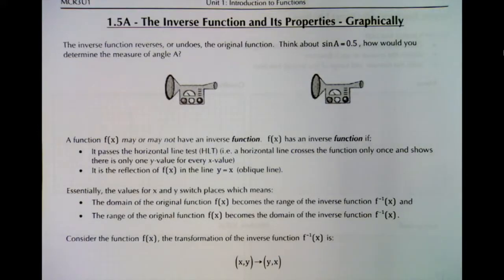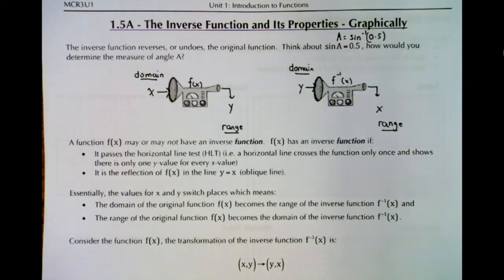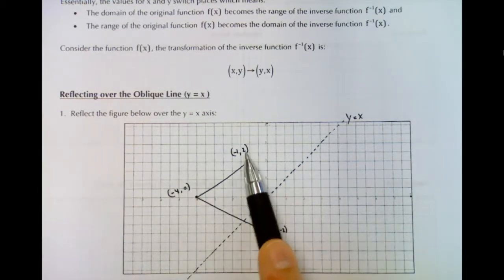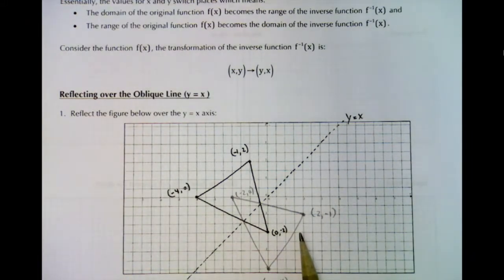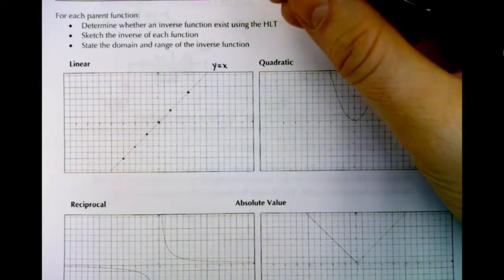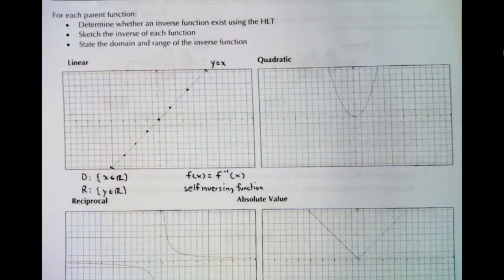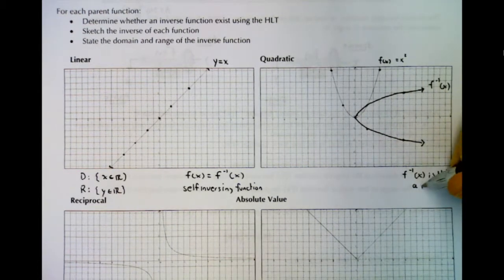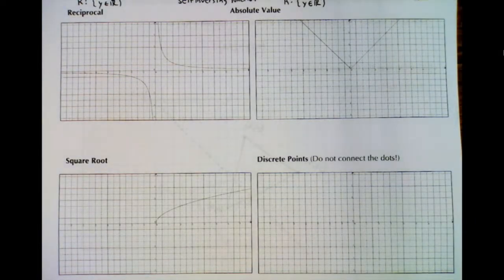MCR3U1 - 1.5A - The Inverse Function - Graphically